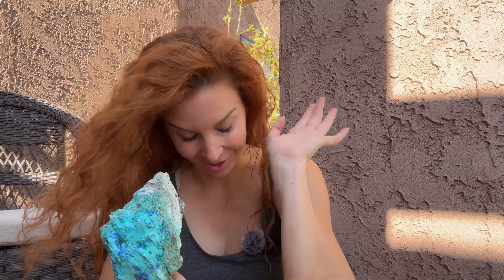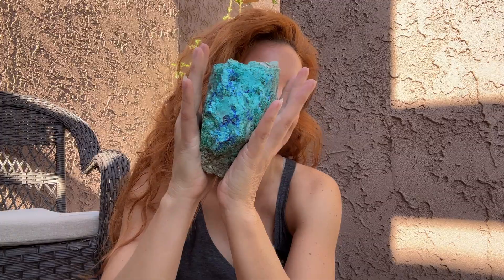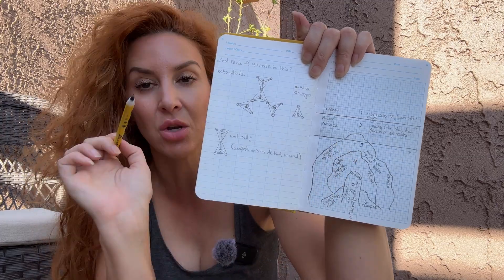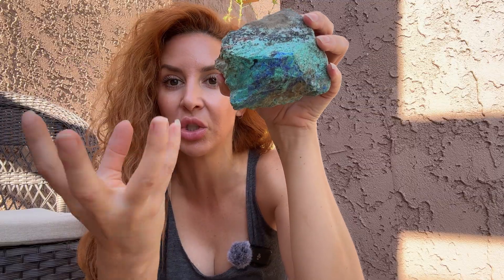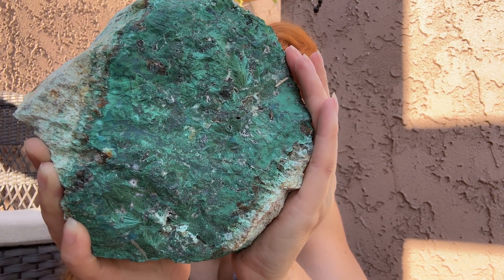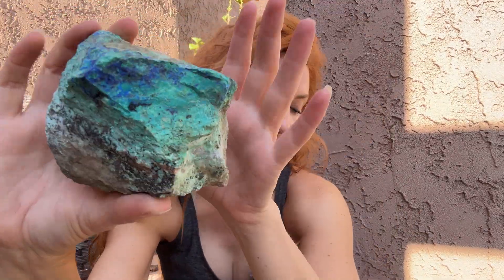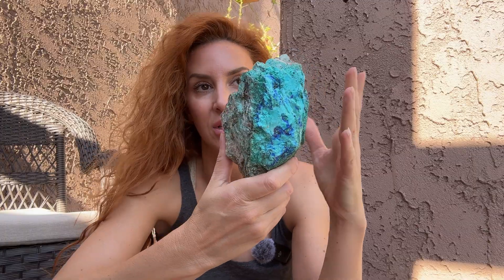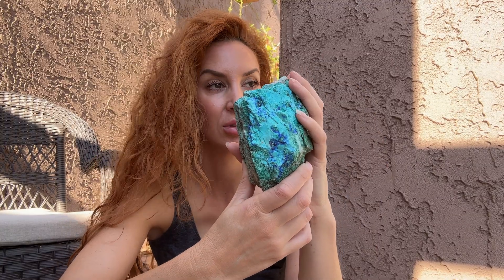ROCK TALK with Elley - Copper MInerals, azurite, chrysocolla, malachite geology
Copper MInerals, azurite, chrysocolla, malachite and the geology behind them, how do they from, where are they found? I hope this answers your questions. :)

⬇️⬇️ Use What Elley Knows Rocks Uses: ⬇️⬇️